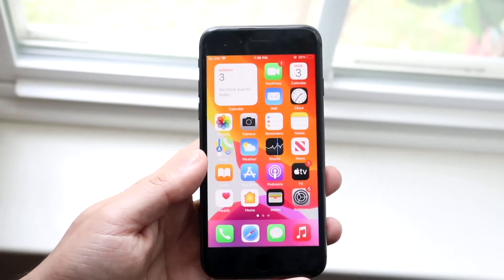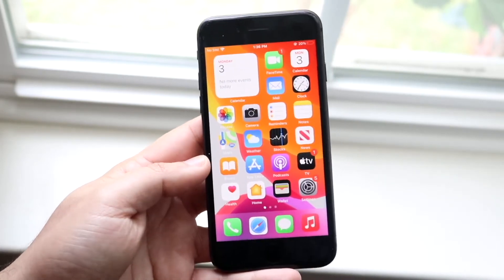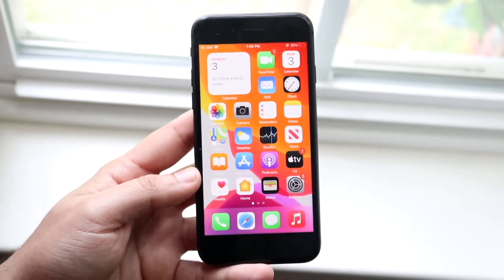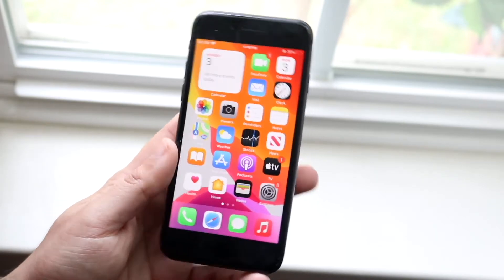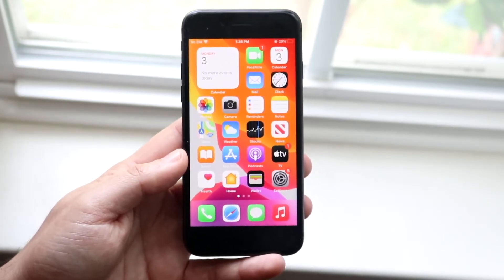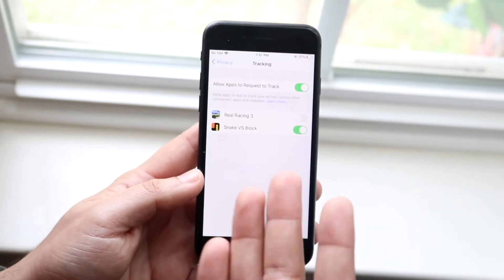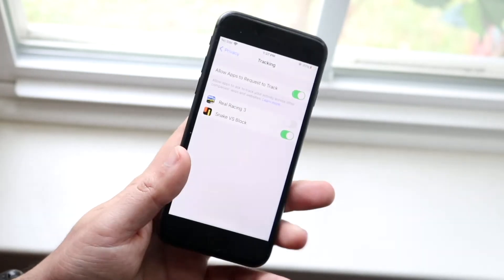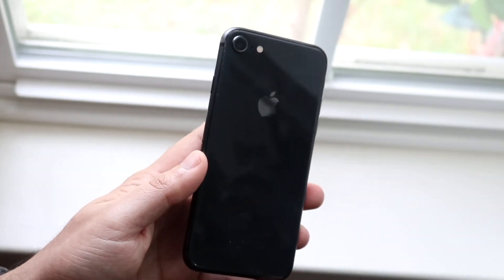Should You Install iOS 14.5.1 On iPhone 8?